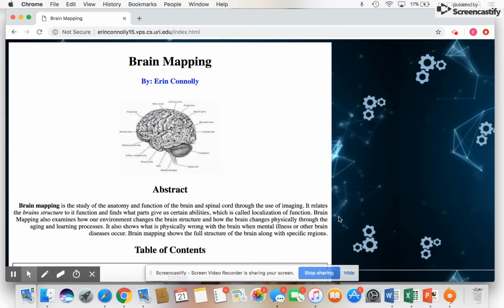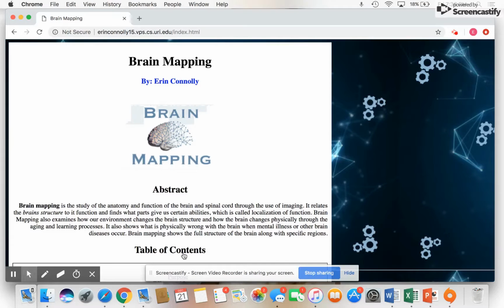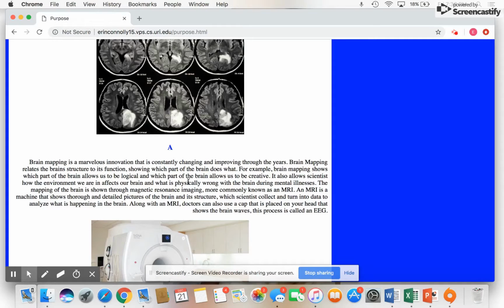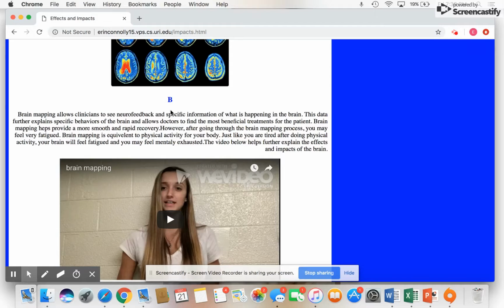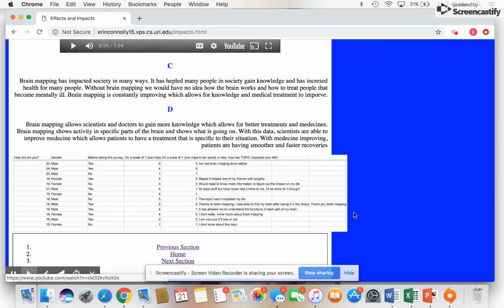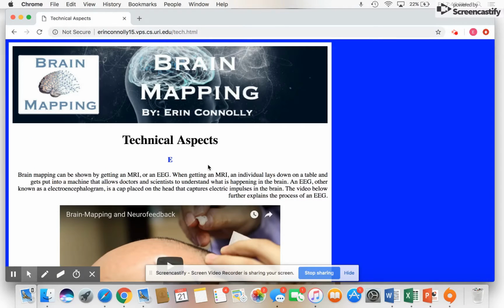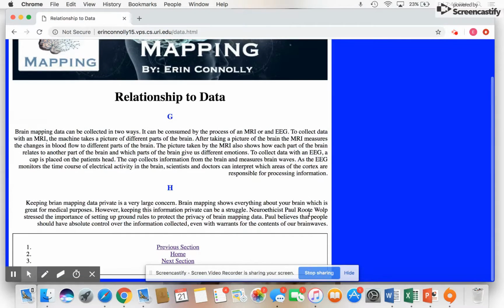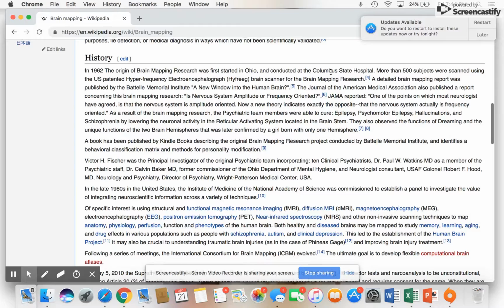Brain Mapping-Erin Connolly